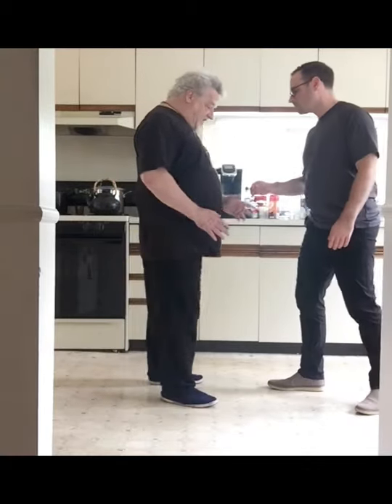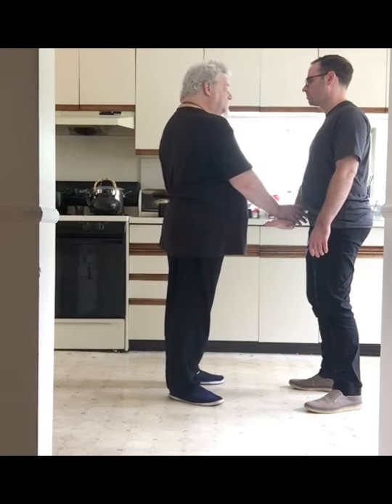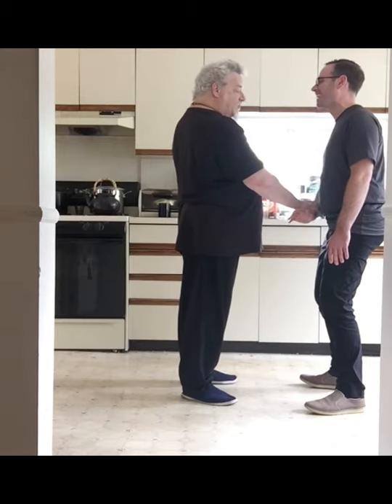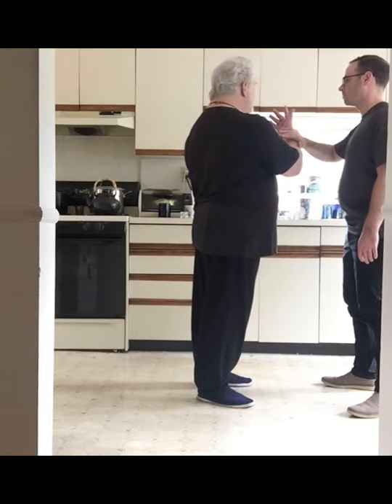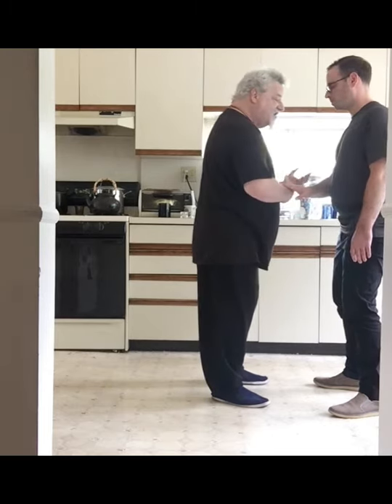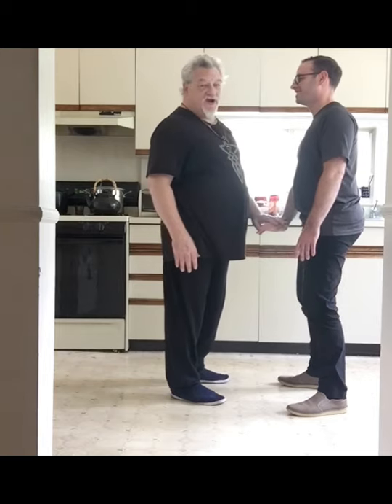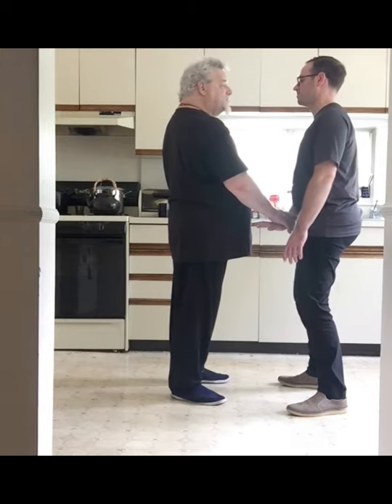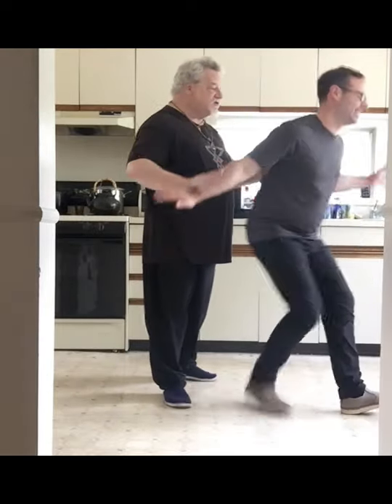Silk Reeling pt 3 – beginning two person training/training the Chi.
This two person training is one of the most important trainings that we do. The feeder is extremely important. If they attack you with too much power or too deeply too soon , you will start to make resistance your friend. The feeder can cultivate his own touch while developing the touch of his training partner. The awareness developed from this type of training creates a feeling where each joint is being listened to for its functional integrity. The body becomes like a spiderweb. This is the pathway to moving in a state of high awareness. This is feeling how when one part moves they all move. The following example shows me stopping Aaron from moving from position 1 to position 2. I highly recommend staying on just trying to move from that first starting point to the Second position. Every time you are shut down,  you have an opportunity to increase your awareness. Eventually , your sensitivity becomes such that your opponent can barely move without informing every cell of your body. This is the application of mind controlling the subconscious movement of the body. This sensitivity and awareness become a part of your normal being. As this template of movement becomes more refined,  it is overlaid into the movement of the form. Eventually this knowledge helps you to close up your holes or defects in your posture while your Chi knows the ramifications of your partners defect and moves towards the defect by itself . This training actually trains your Chi which has its own intelligence.